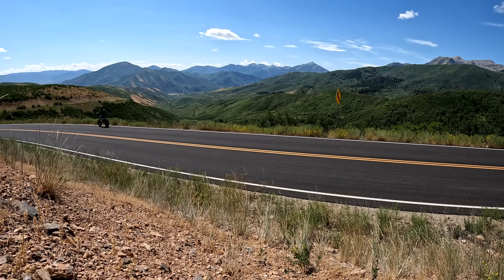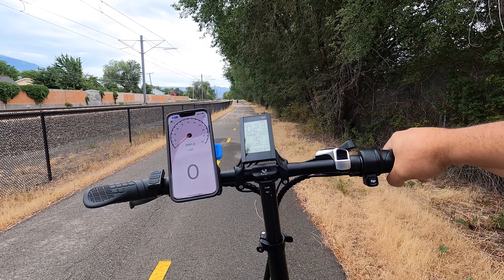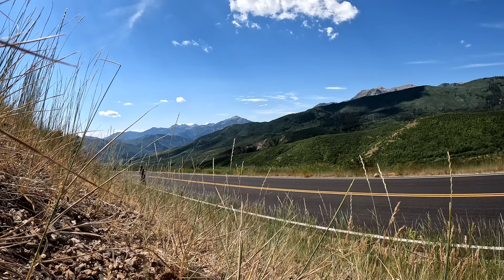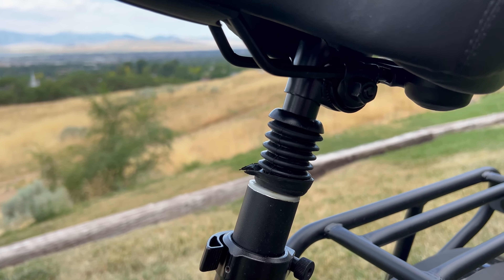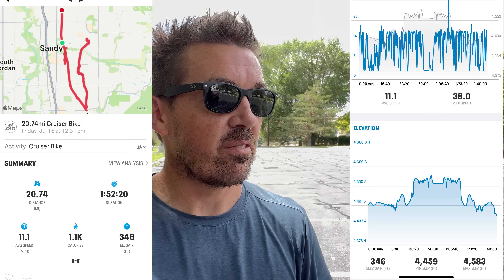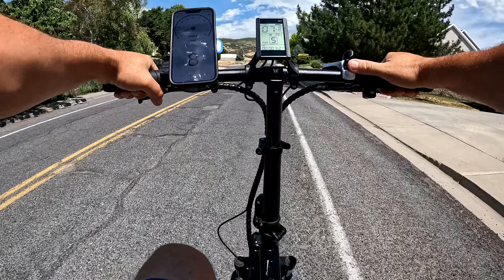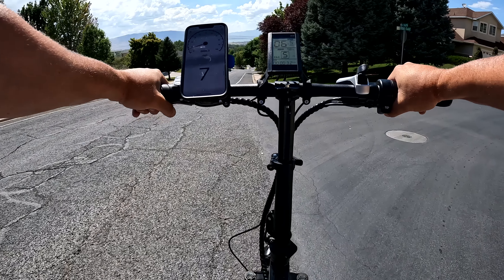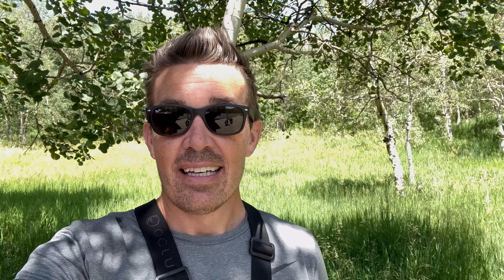EUY NXB Foldable Fat Tire E-Bike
This is a beast of a bike for the price!  Largest motor and fastest in class and has got a killer range through hilly terrain.

Save $50 with code: ER50

Tracking App: Map My Walk